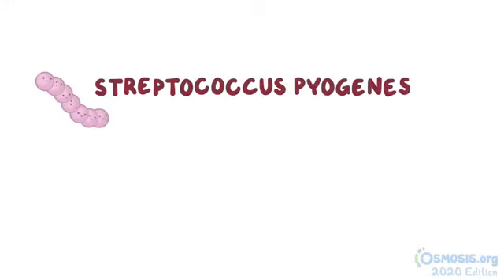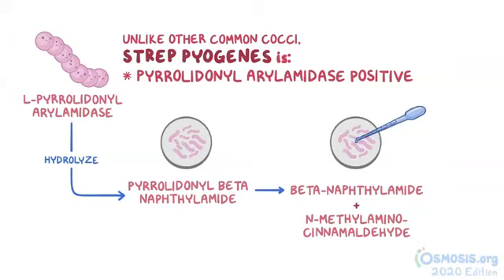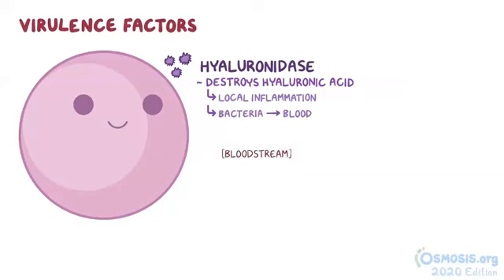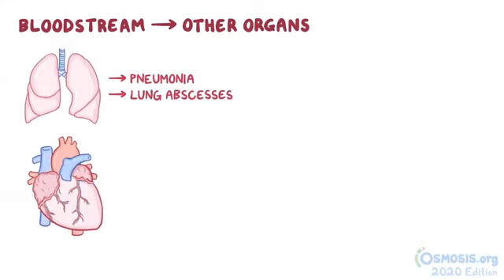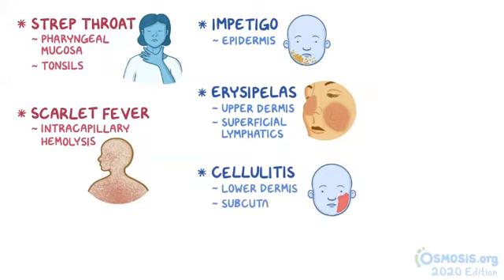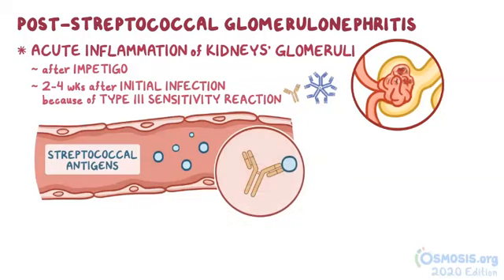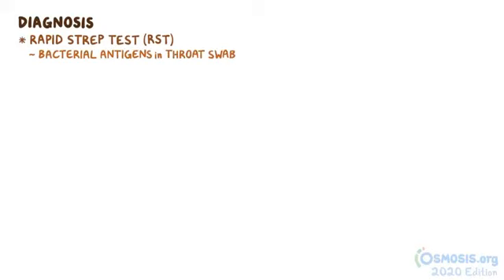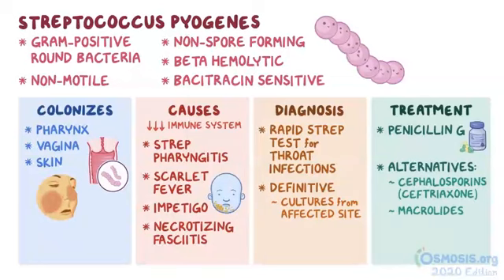Osmosis microbiology streptococcus pyogenus